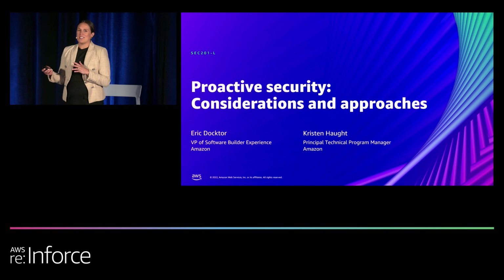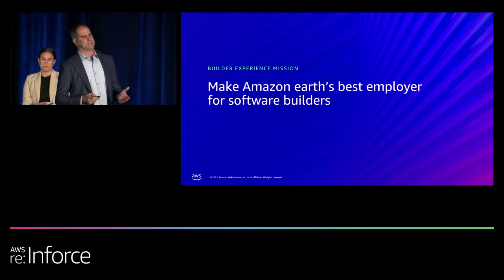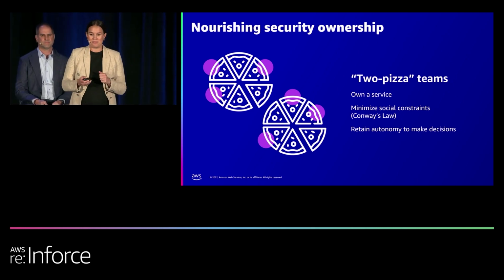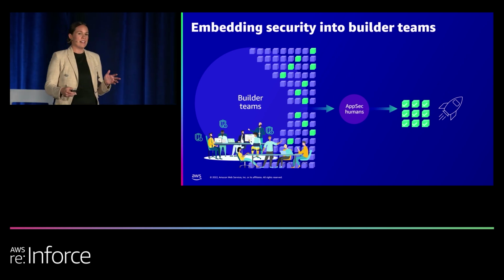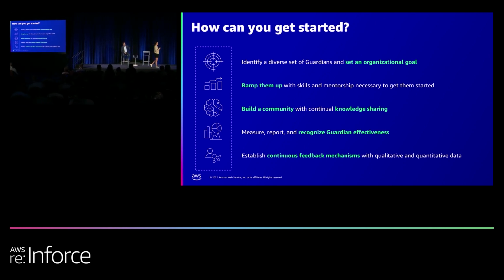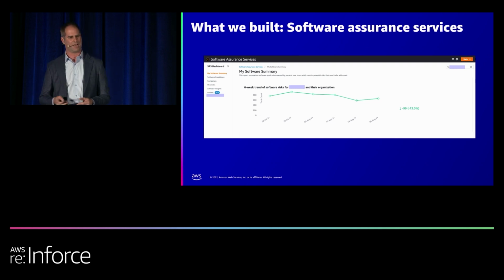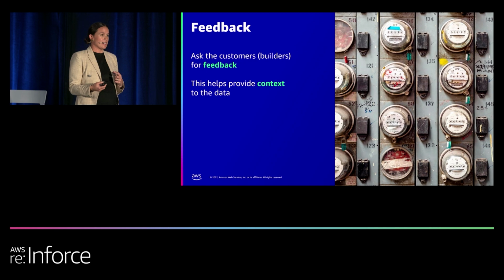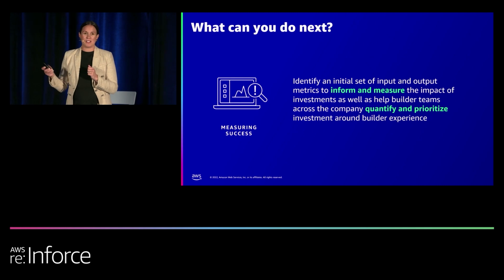AWS re:Inforce 2022 - Proactive security: Considerations and approaches (SEC201-L)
AWS Security teams are continuously focused on raising the security bar while improving the builder experience in all security engagements. In this session, hear from AWS Security leaders that own and drive security reviews, tooling, resources, and programs that help define our builder experiences for security. Learn how to engage across your company as a security partner, while helping your teams design, build, and deliver with security in mind.